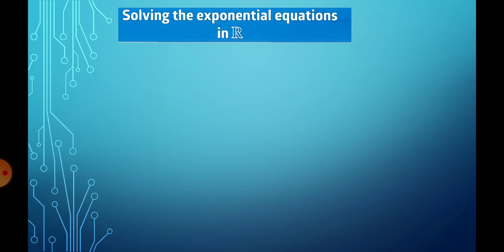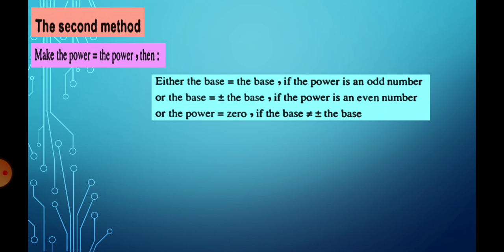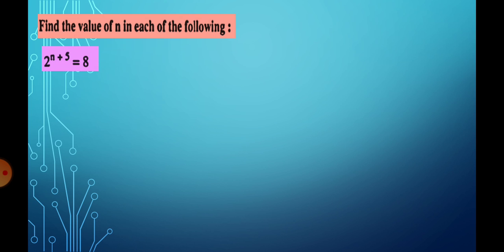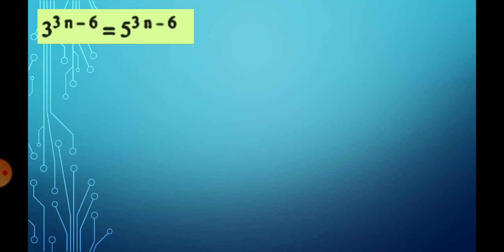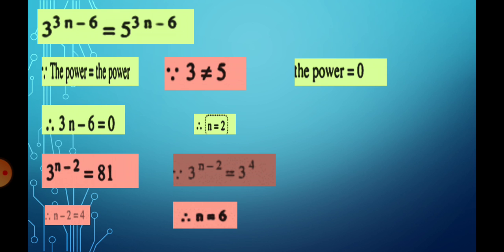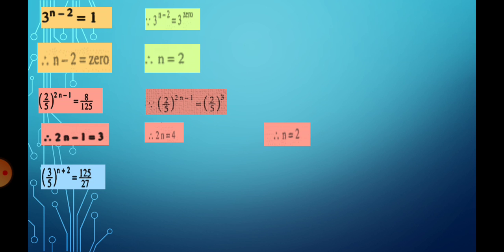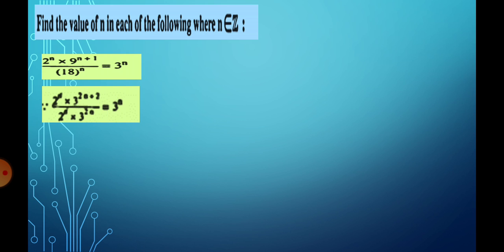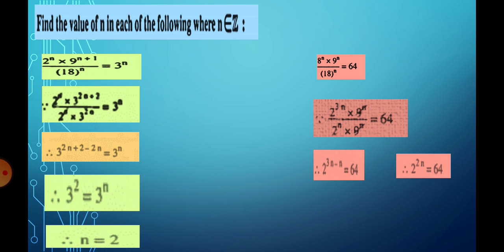Unit 2 Lesson 2 & 3 Rules of non and negative integer powers solving exponential equation